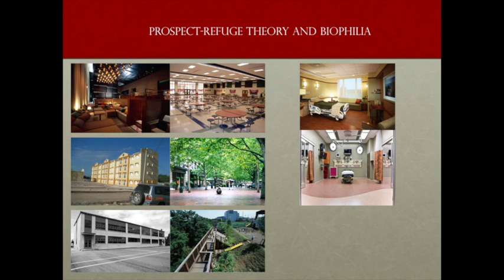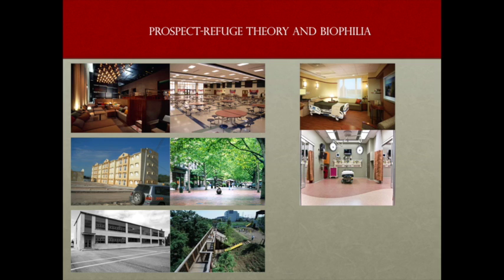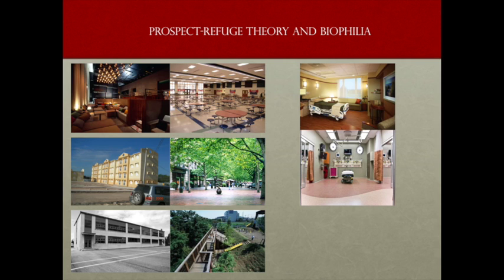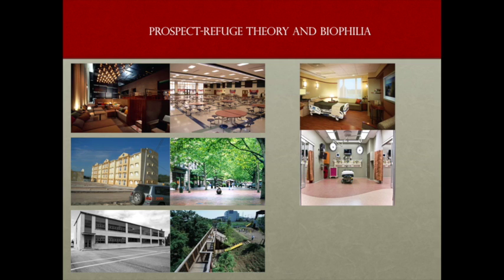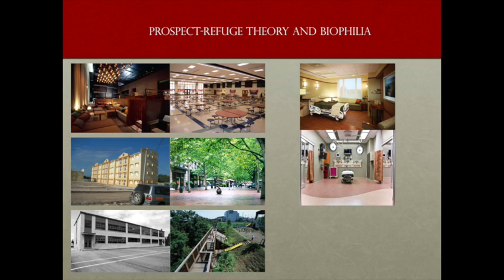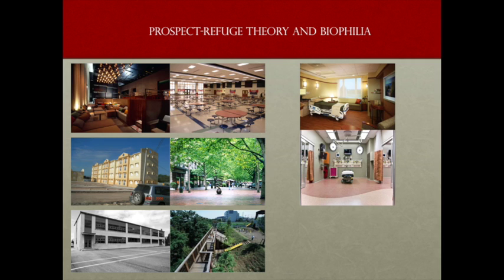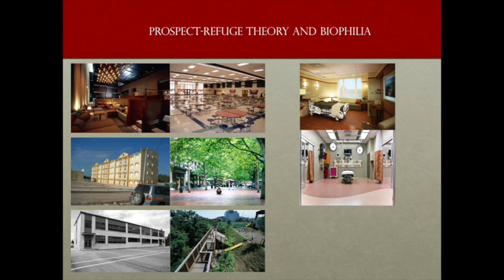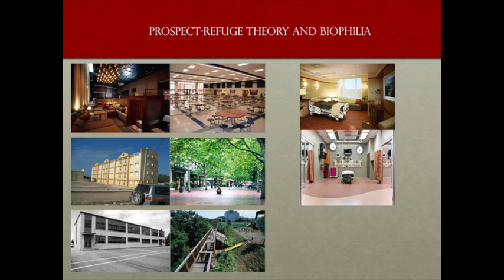Using Evolutionary Principles to Design Optimal Landscapes and Decors (THE SAAD TRUTH_276)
I discuss how prospect-refuge theory and biophilia could be used in designing maximally attractive spaces (e.g., cafes, neighbourhoods, school yards, and hospital rooms).

Images stem from a variety of Google sources (as originally noted) albeit now some return broken links.